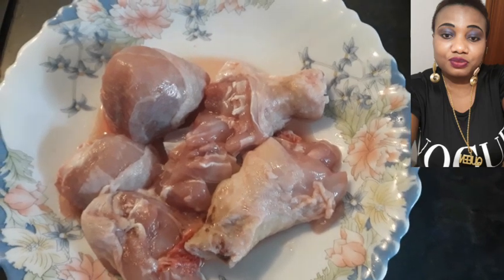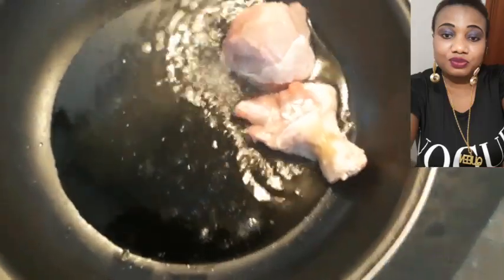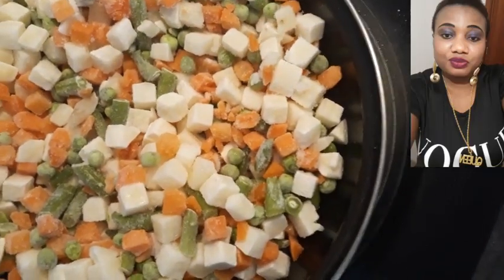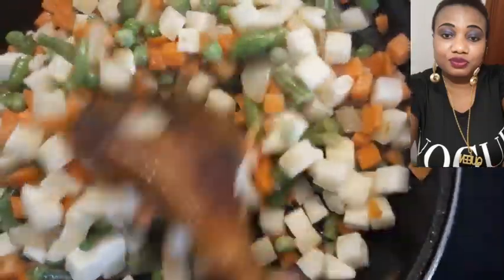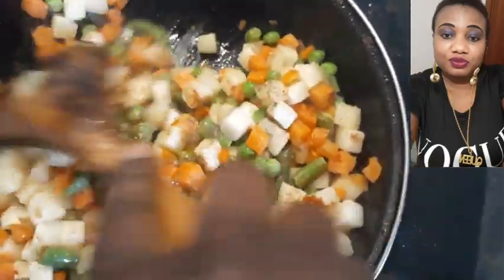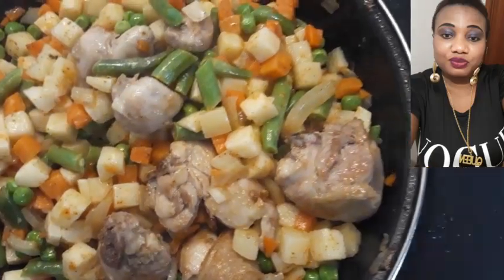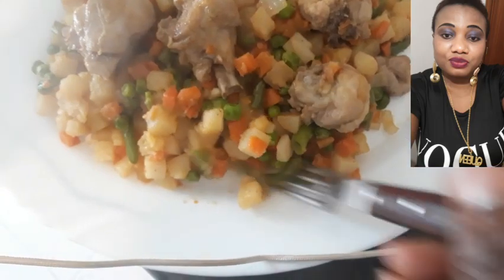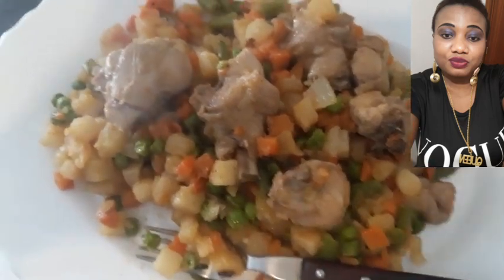how to make spanish ensaladilla easy recipe como hacer ensaladilla in casa 🍜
how to make Spanish ensaladilla# easy recipe como hacer esaladilla en casa 😋